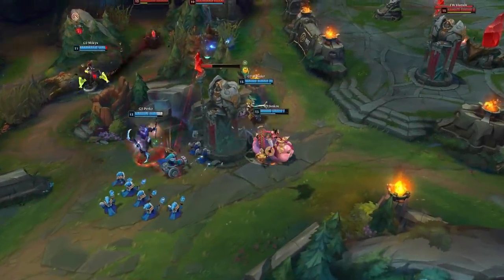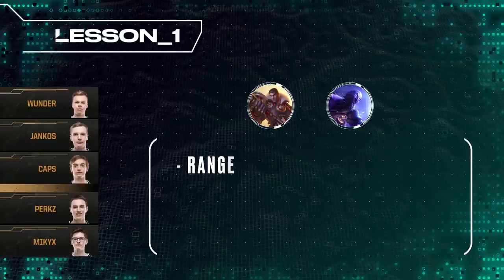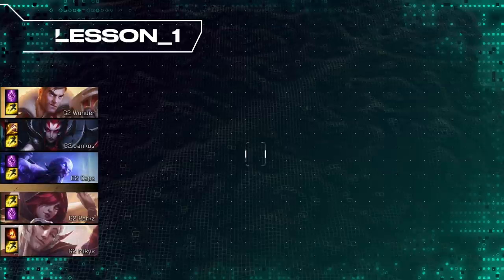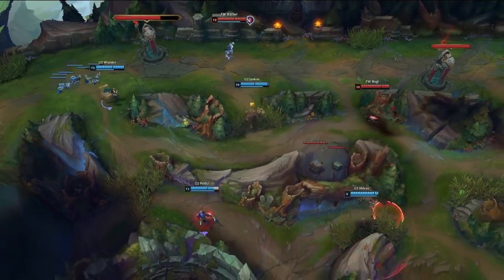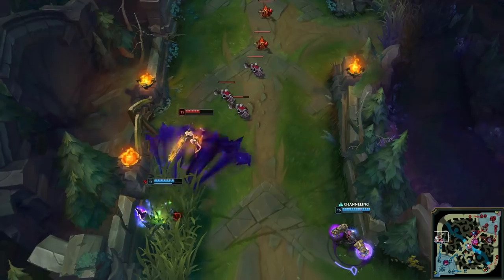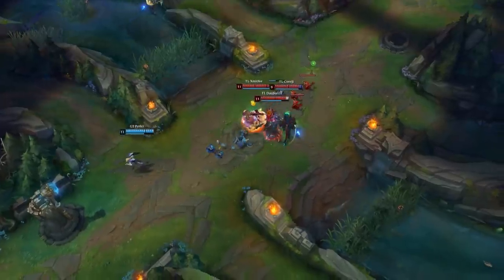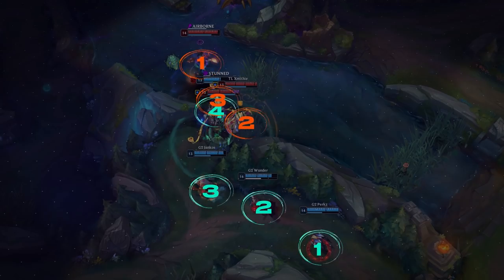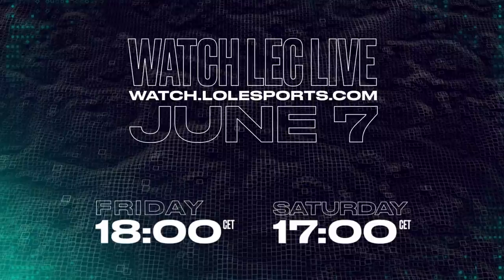Level Up: Lessons in Split Pushing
Welcome to Level Up! The show where you can learn how to apply the strategies League Pros use to your own games. In this episode, learn about split pushing and some important lessons that can give you an edge on the Rift.